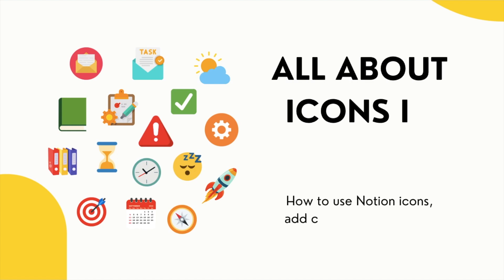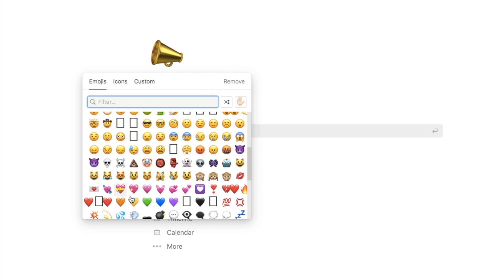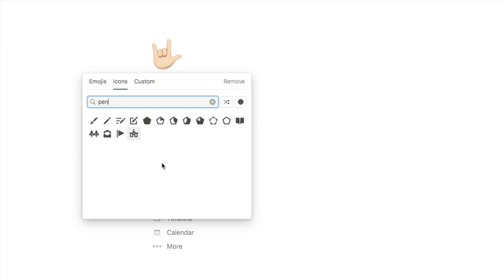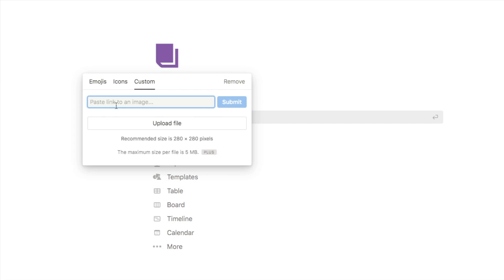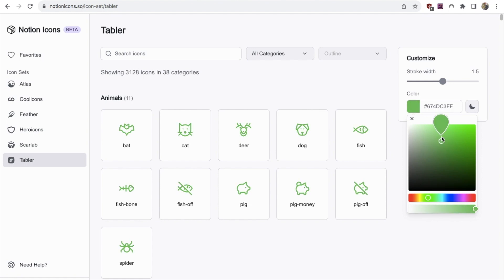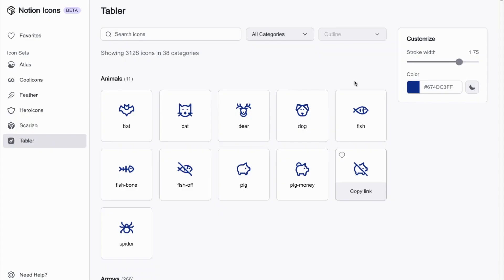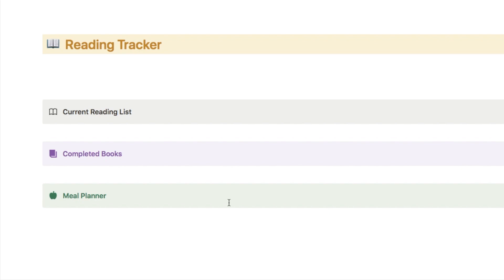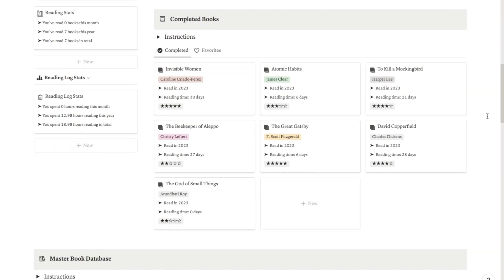Notion Icons: Everything You Need To Know (Custom Icons, Default Icons etc)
This video is an ultimate guide to Notion icons.

I cover all the built-in icon options, how to add custom icons into Notion, how to set default icons, change icons in databases & I show you how to add icons to headings.

This video is filled with Notion tips & tricks that you may not know about.

Timestamps:
0:00 - Intro
0:34 - Emojis as icons
1:49 - Notion's icon library
2:55 - Adding a custom icon
5:23 - Add a GIF as your icon
6:33 - Using Canva to create custom icons
8:58 - Set icons as default
10:42 - Change database icons
12:05 - Add emojis into headings
13:23 - Using the callout block with icons